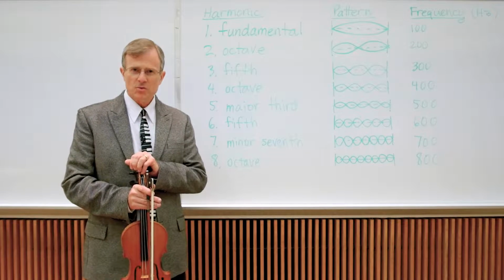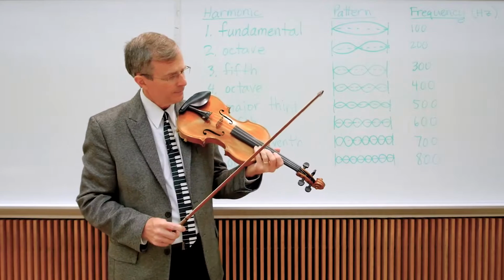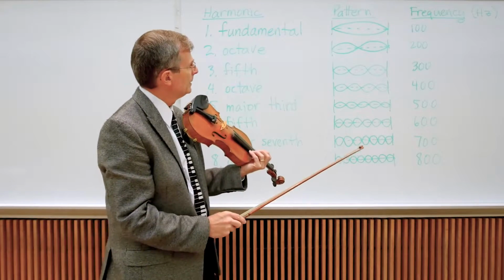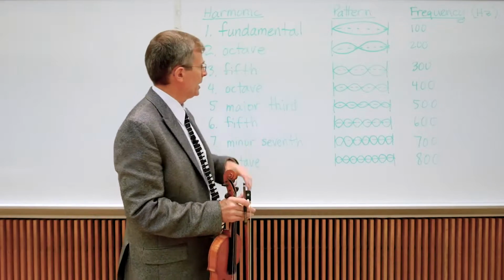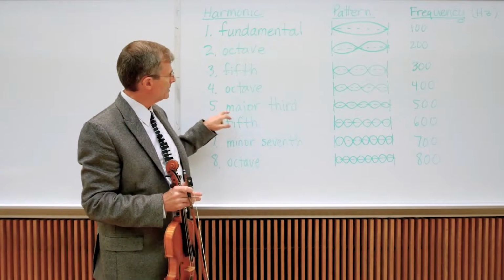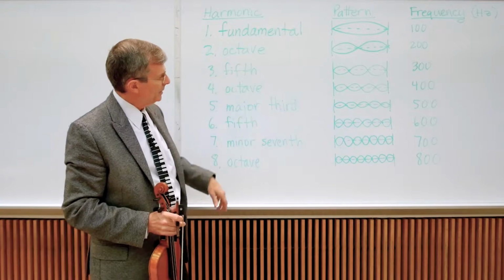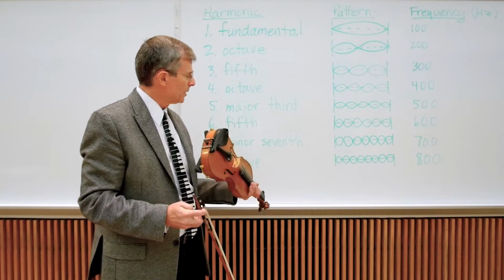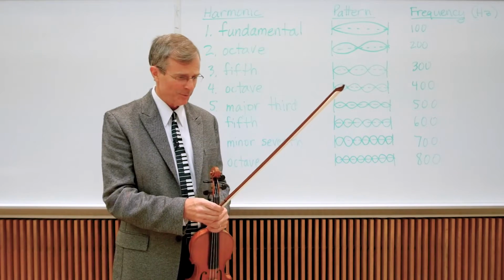Standing Wave Demo: Violin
This is a demonstration of standing waves on a violin string, and the relationships of these waves to the basic musical intervals (octave, major third, perfect fifth, and minor seventh) that form the foundation of Western music.

This demonstration was created at Utah State University by Professor Boyd F. Edwards, assisted by James Coburn (demonstration specialist), David Evans (videography), and Rebecca Whitney (closed captions), with support from Jan Sojka, Physics Department Head, and Robert Wagner, Executive Vice Provost and Dean of Academic and Instructional Services.